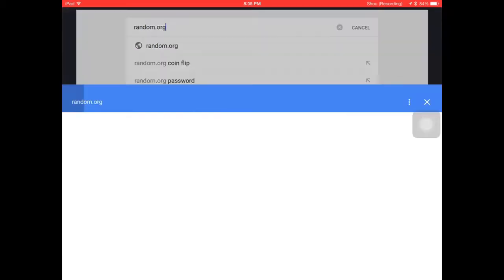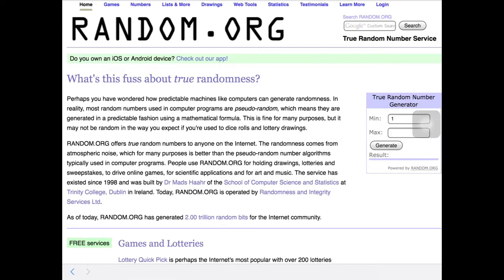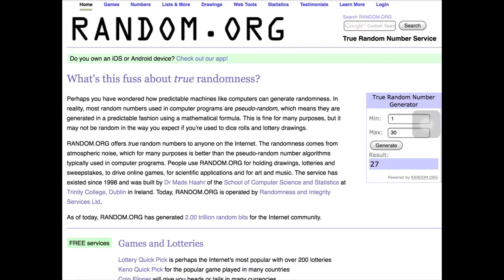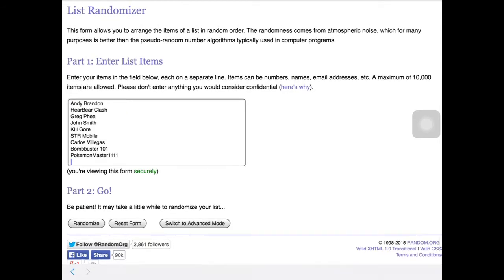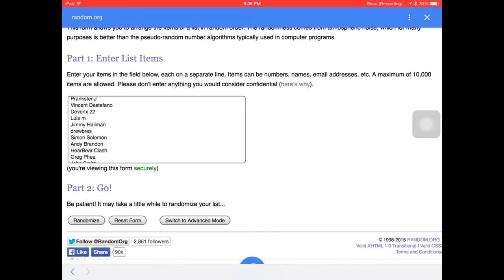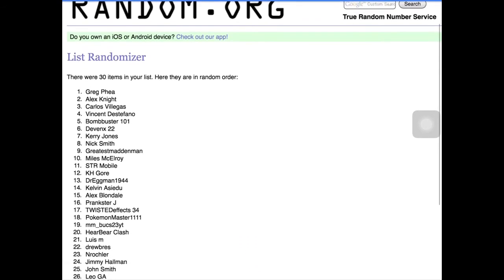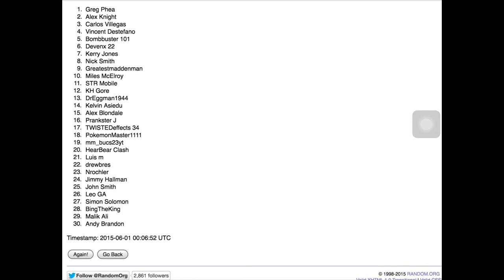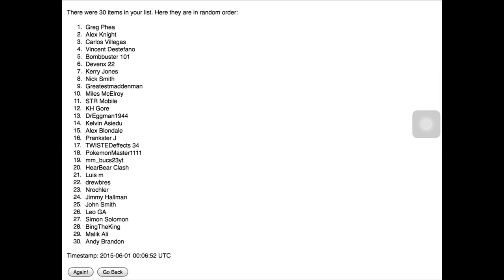Madden Mobile Giveaway Results!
Today I will be concluding the giveaway by announcing the winner via random.org! I had a blast doing this giveaway and I would love to more giveaways in the future. :-)